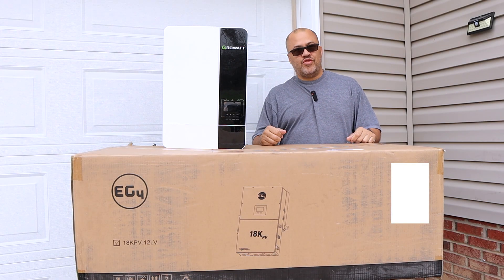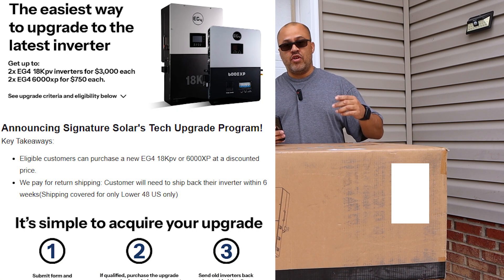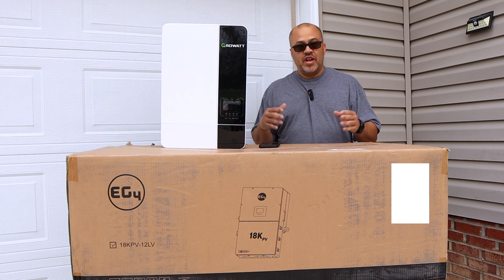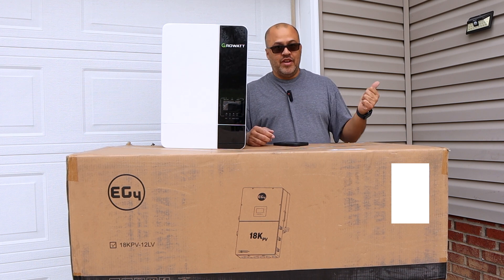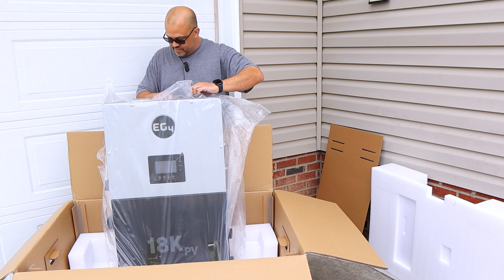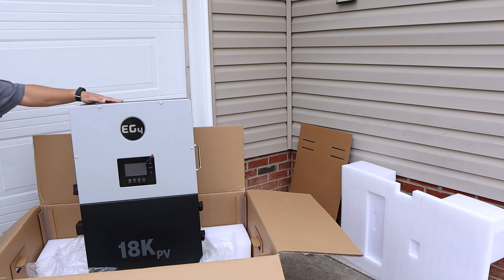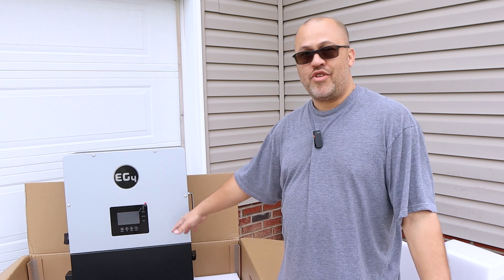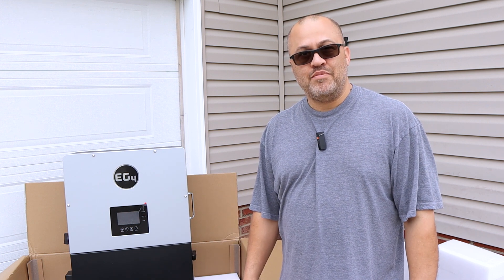Signature Solar Upgrade Program - Growatt 5000ES - EG4 6500EX - EG4 6000EX are Eligible to Trade!